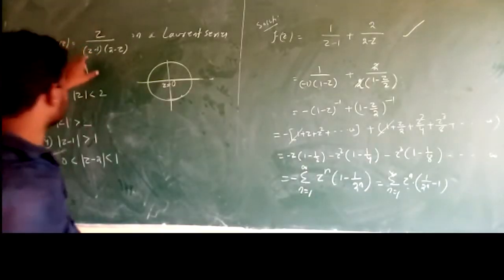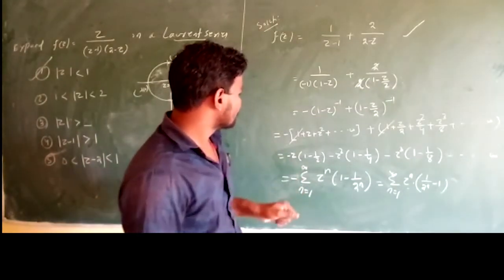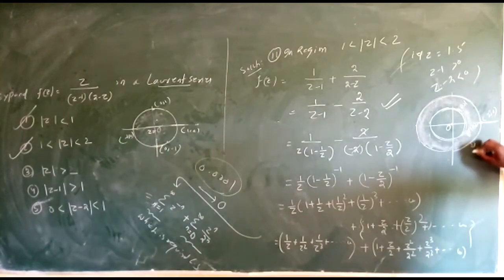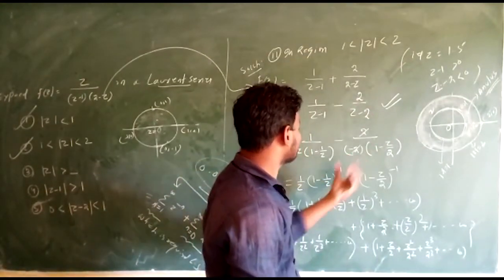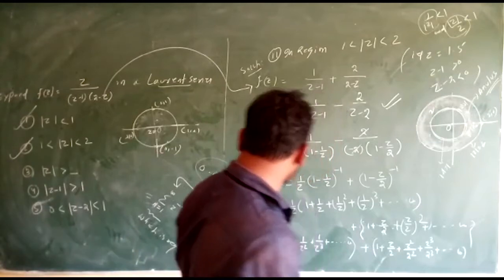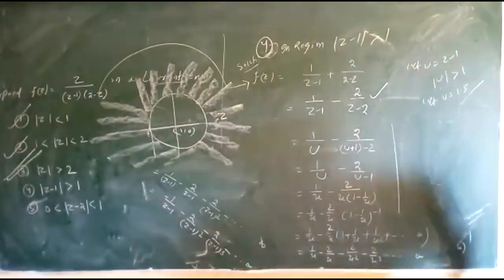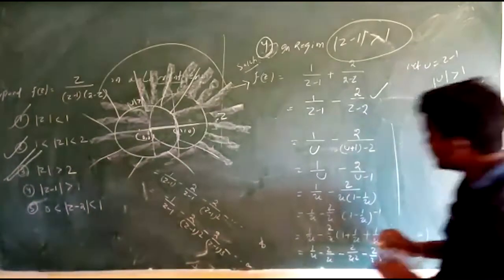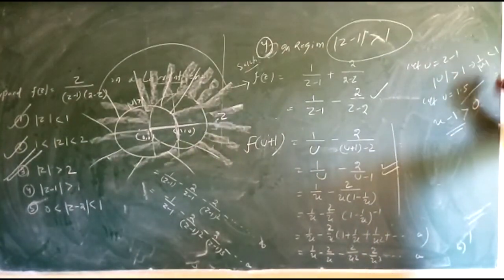COMPLEX ANALYSIS MATHEMATICS PROBLEM ON LAURENT SERIES #+3 6TH SEM MATHEMATICS ONLINE CLASS +3 Sc